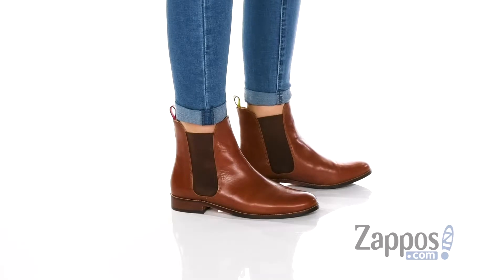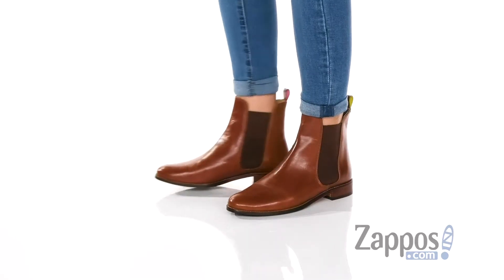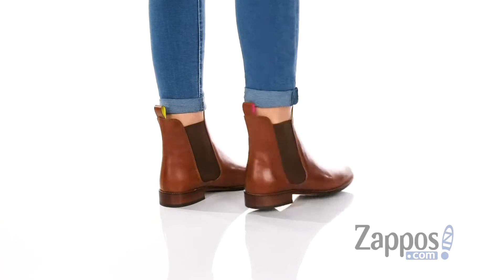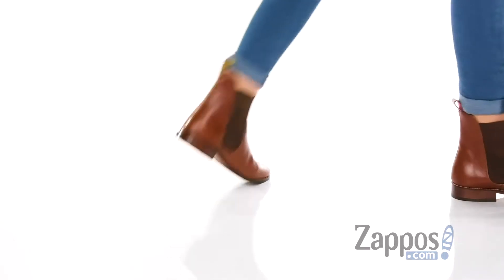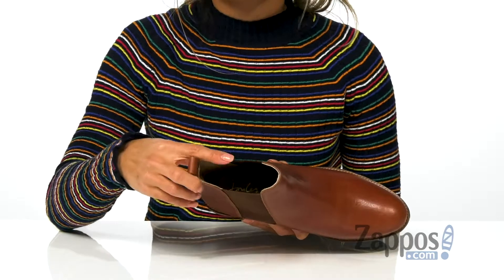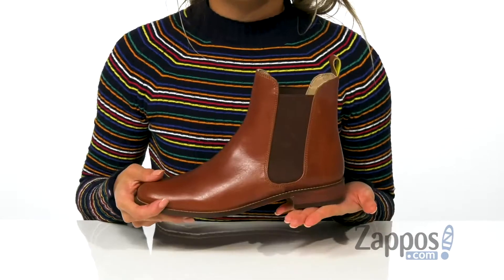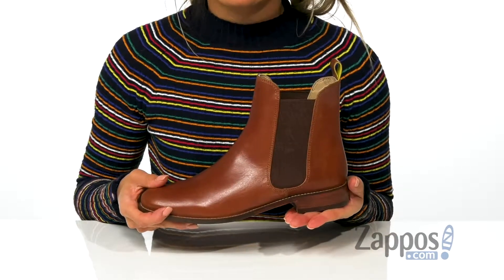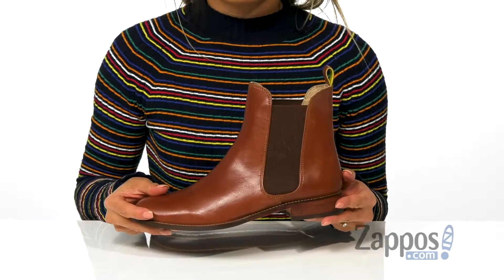Joules Westbourne SKU: 9181786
Joules Womens Footwear Size Chart
A smooth supreme style for your fierce look, the Joules&reg; Westbourne boots.
Upper made of smooth leather.
Easy pull-on design with elastic detail and pull tab at back.
Leather lining.
Lightly cushioned, stationed insole.
Round toe.
Stacked block heel.
Leather and rubber sole.
Imported.